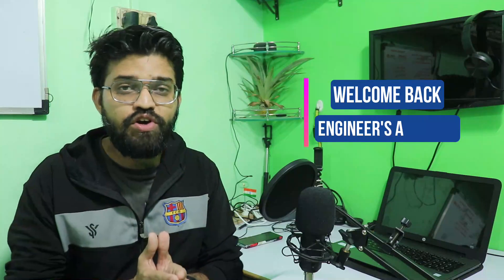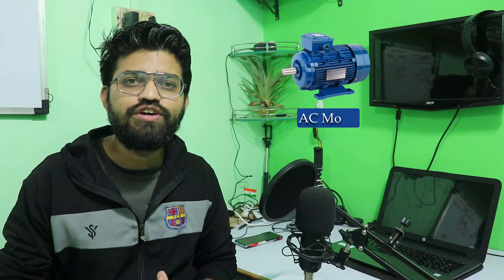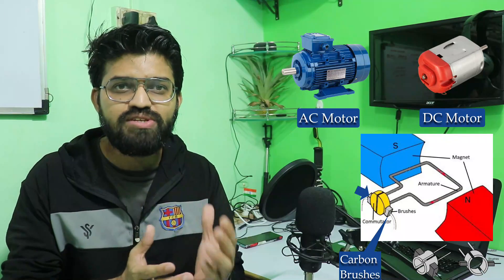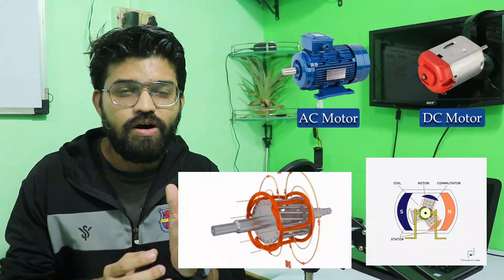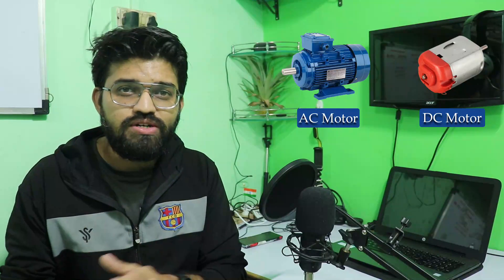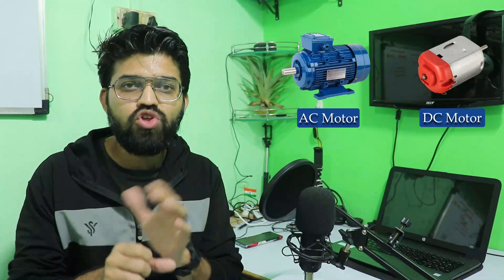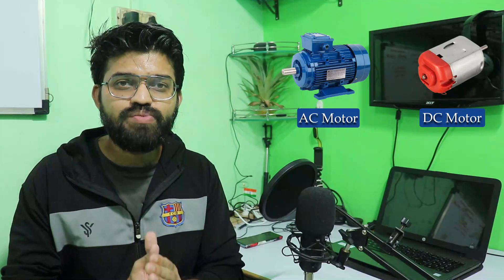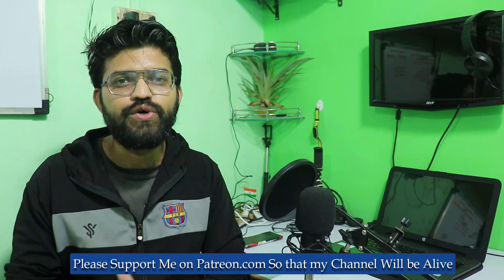Difference Between AC Motors & DC Motors.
In this video we will learn About the Difference Between the DC & AC Motor.

1.Production Engineering
2.Automobile Engineering
3.Piping Engineering
4.Autocad / Design Engineering
5.ISO 2015 6.Engineering Assignments.